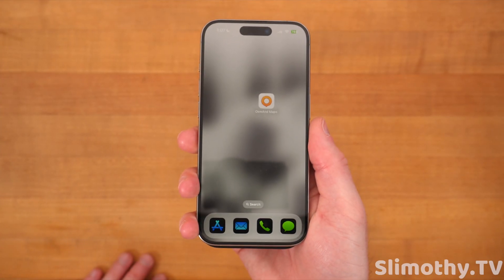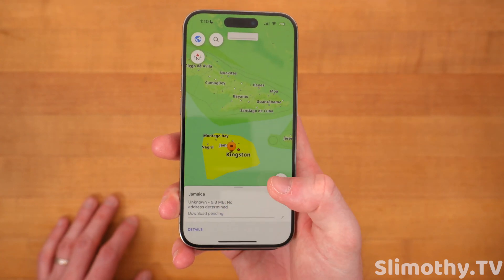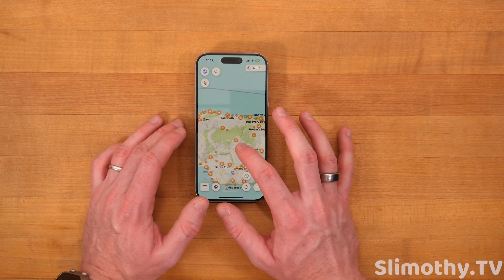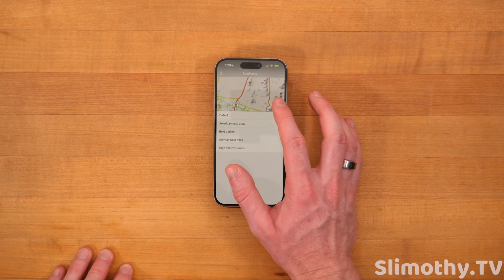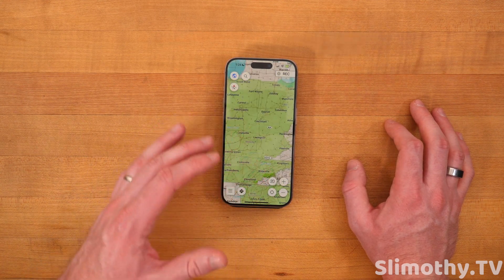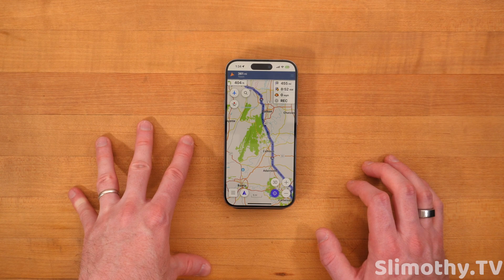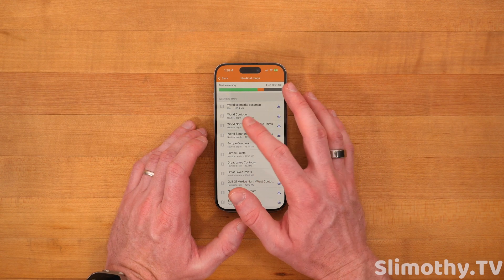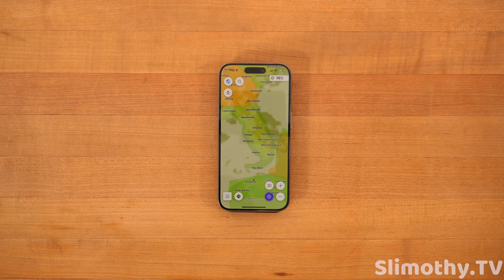OsmAnd Maps for iPhone! Full Review // Private, Local, Downloadable Maps! DITCH GOOGLE TRACKING!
Today we're reviewing and giving a brief tutorial of OsmAnd Maps for iOS/iPhone. This app allows you to download maps of all types for anywhere in the world. You can get topographical maps, including contour lines, Wikipedia information at locations, directions, maps including fire hydrants, power lines, etc, all in one app! It's time to DITCH Google Tracking! This app is private, local, without Google tracking. Oh and you can download as many maps as your phone can hold!

OsmAnd Maps Travel & Navigate 12+
Offline maps for travel
OsmAND B.V.
AppStore Description:

OsmAnd is an offline world map application based on OpenStreetMap (OSM), which allows you to navigate taking into account the preferred roads and vehicle dimensions. Plan routes based on inclines and record GPX tracks without an internet connection.

OsmAnd is an open source app. We do not collect user data and you decide what data the app will have access to.

Main features:

Map view

• Choice of places to be displayed on the map: attractions, food, health and more;

• Search for places by address, name, coordinates, or category;

• Map styles for the convenience of different activities: touring view, nautical map, winter and ski, topographic, desert, off-road, and others;

• Shading relief and plug-in contour lines;

• Ability to overlay different sources of maps on top of each other;

GPS Navigation

• Plotting a route to a place without an Internet connection;

• Customizable navigation profiles for different vehicles: cars, motorcycles, bicycles, 4x4, pedestrians, boats, public transport, and more;

• Change the constructed route, taking into account the exclusion of certain roads or road surfaces;

• Customizable information widgets about the route: distance, speed, remaining travel time, distance to turn, and more;

Route Planning and Recording

• Plotting a route point by point using one or multiple navigation profiles;

• Route recording using GPX tracks;

• Manage GPX tracks: displaying your own or imported GPX tracks on the map, navigating through them;

• Visual data about the route - descents/ascents, distances;

• Ability to share GPX track in OpenStreetMap;

Creation of points with different functionality

• Favourites;

• Markers;

OpenStreetMap

• Making edits to OSM;

• Updating maps with a frequency of up to one hour;

Additional features

• Compass and radius ruler;

• Mapillary interface;

• Night theme;

• Large community of users around the world, documentation, and support;

Paid features:

OsmAnd Maps+ (in-app or subscription):

• Unlimited map downloads;

• Topo data (Contour lines and Terrain);

• Nautical depths;

• Offline Wikipedia;

• Apple CarPlay support;

OsmAnd Pro (subscription):

• All Maps+ features;

• Weather forecast on the map online/offline;

• OsmAnd Cloud (backup and restore);

• Customize Route line;

• Hourly map updates.